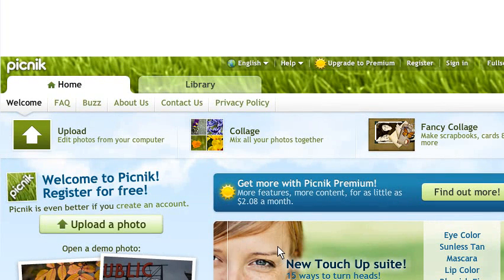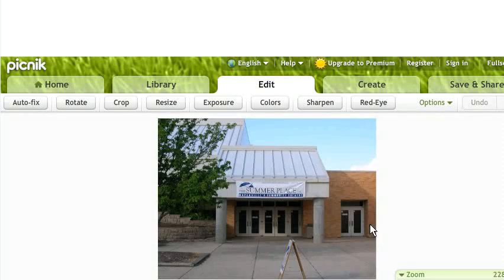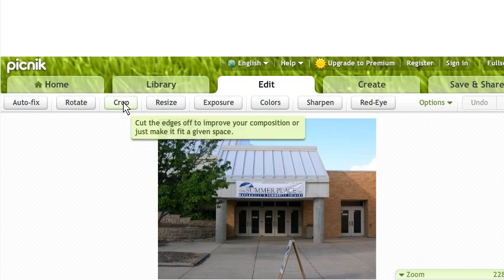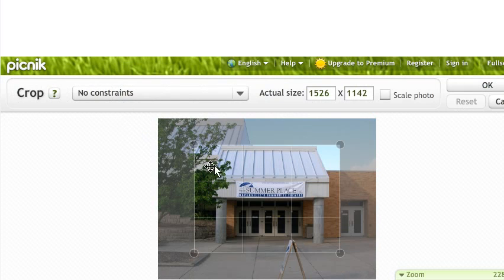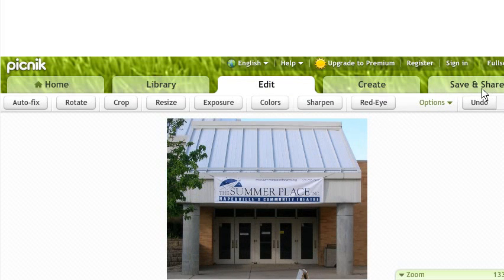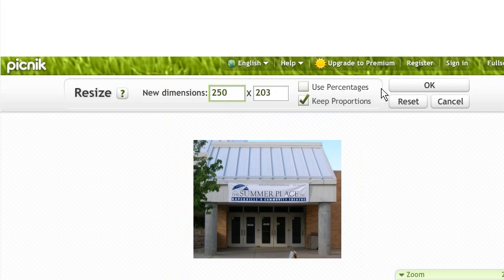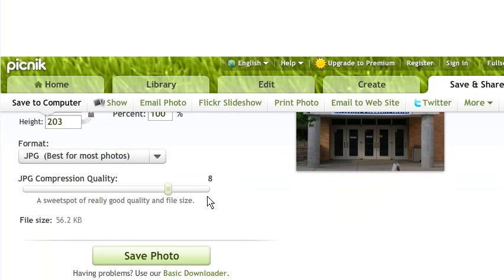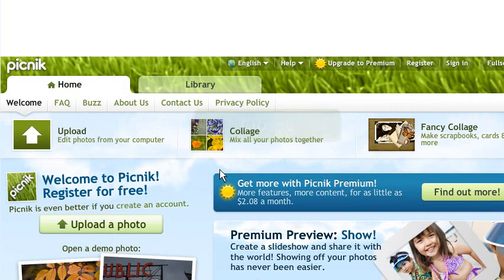spt image manip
quick how-to on image manipulation